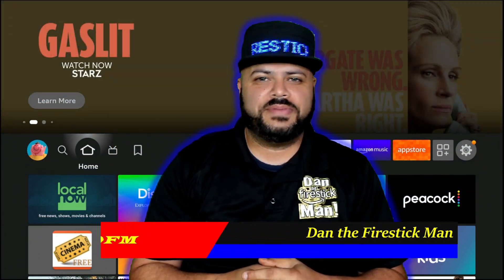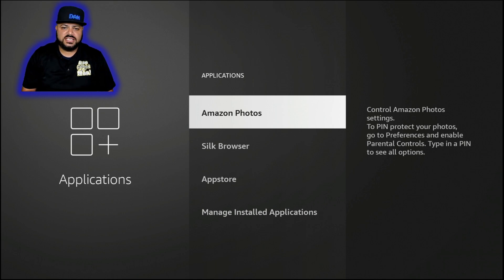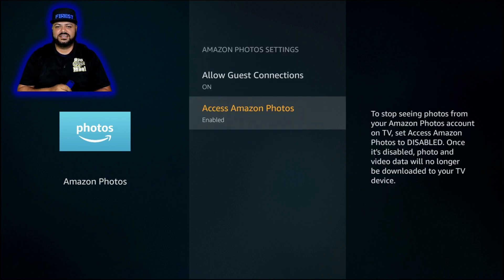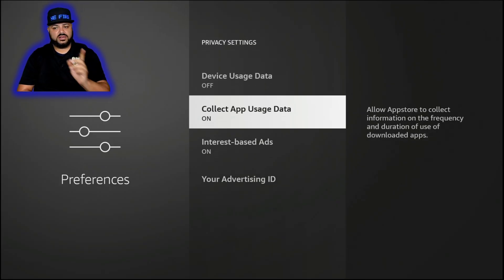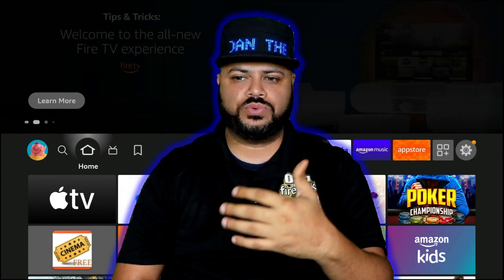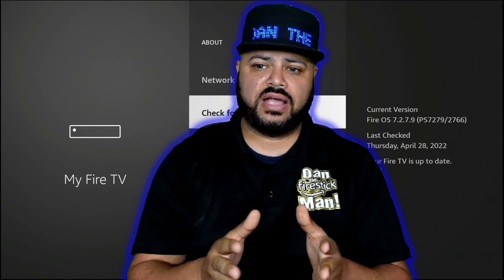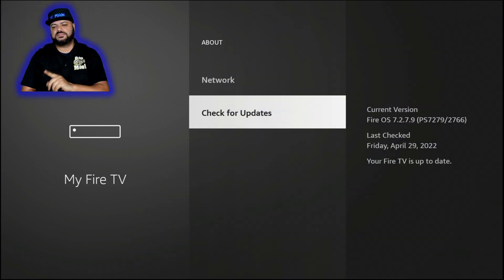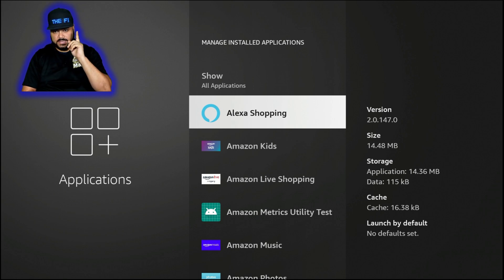YOUR BEING WATCHED!! TURN THEM OFF NOW!!! & OPTIMIZED YOUR FIRESTICK 2022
STOP!!! Being WATCHED by Amazon. Reserve your privacy and optimized your Firestick for the BEST performance.

Don't forget to enter to win a new 4K Max. Click on link for details.